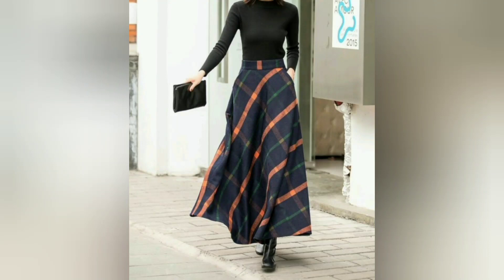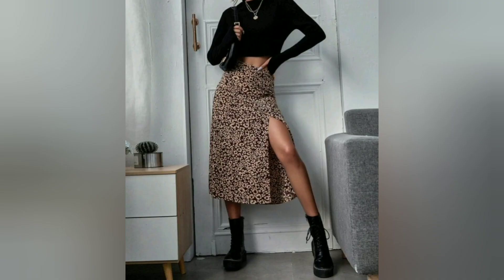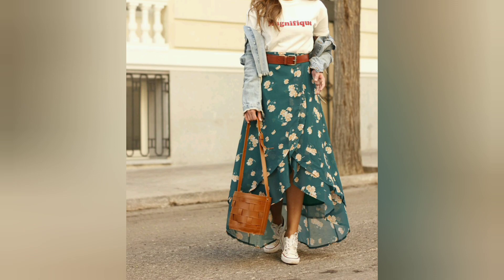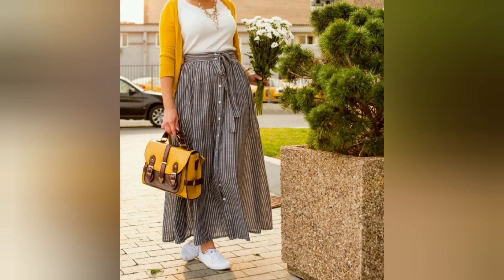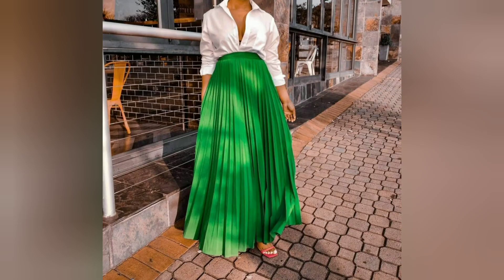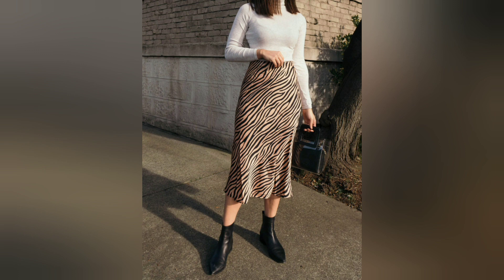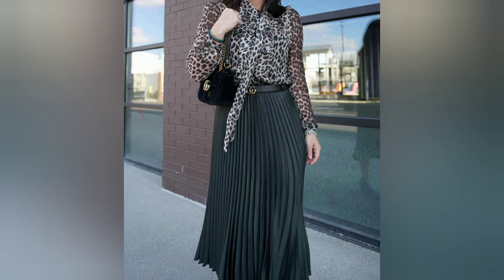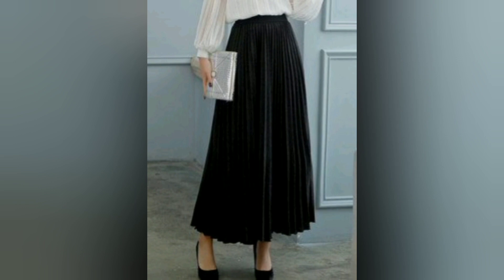maxi skirt | Maxi Skirt Outfit Ideas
Hey everyone! In this video, I'm sharing 10 maxi skirt outfit ideas that you can wear for any occasion. Whether you're going out for a date night or running errands, these outfits are perfect for any occasion. From flowy bohemian skirts to structured midi skirts, I've got you covered. So, grab your favorite maxi skirt and let's get started!

In this video, I'll show you how to style maxi skirts for different occasions and body types. You'll learn how to create a chic and effortless look with a maxi skirt, and how to accessorize your outfit to make it stand out. I'll also share some of my favorite fashion tips and tricks that will help you look and feel your best.

And if you have any questions or suggestions for future videos, please leave them in the comments below.